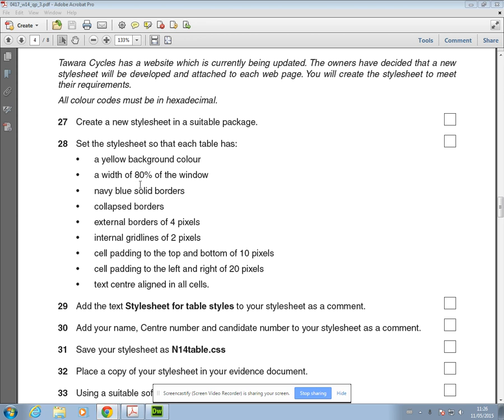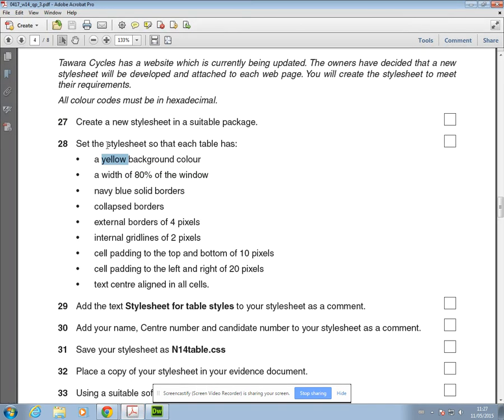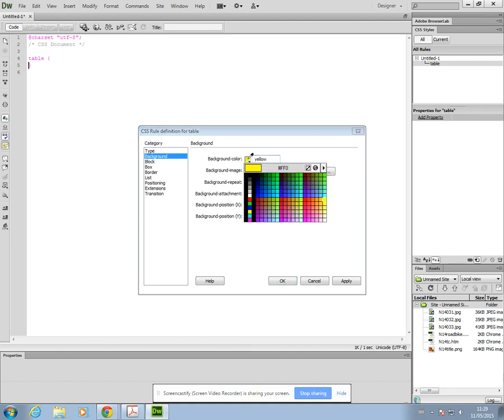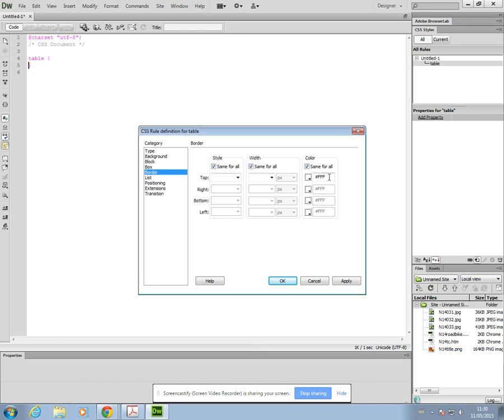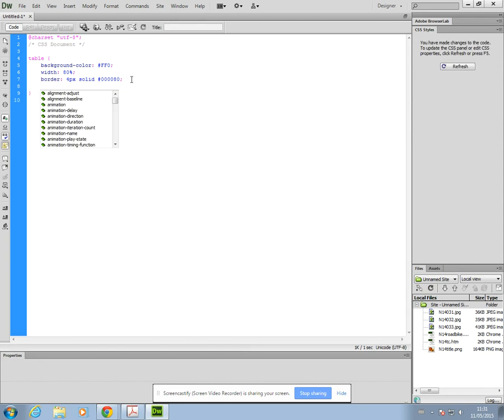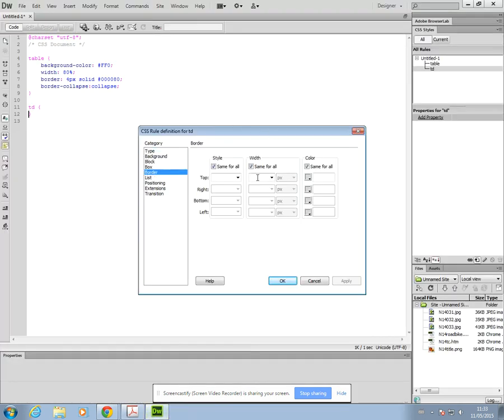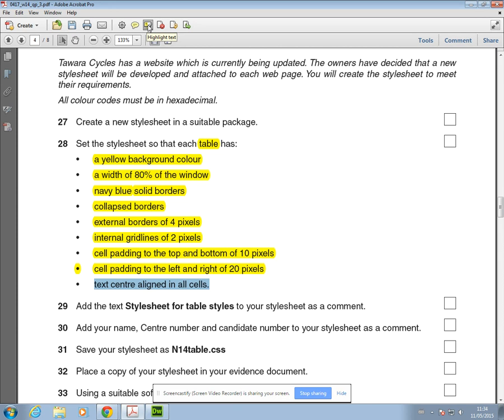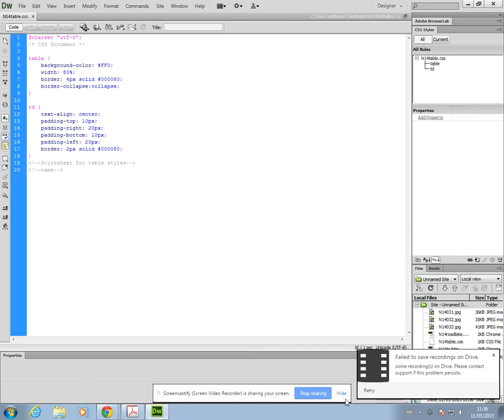IGCSE ICT (0417) Creating a stylesheet for tables in Dreamweaver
Hi guys, in this video I show you how to create a style sheet for a table using Dreamweaver.  As with all my videos, the skills demonstrated here are based on the Cambridge International GCSE for ICT (0417) course.  I hope this video gives you the confidence to complete this section of your practical exam or use this skill for a project you are working on.

Good luck.